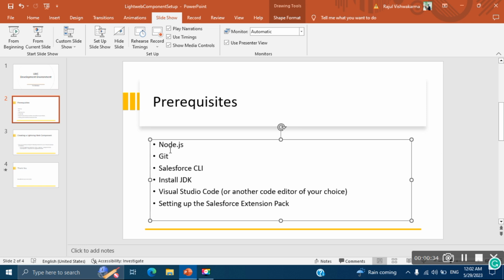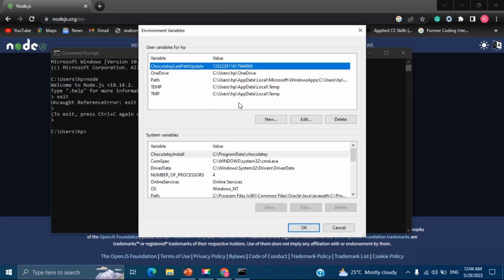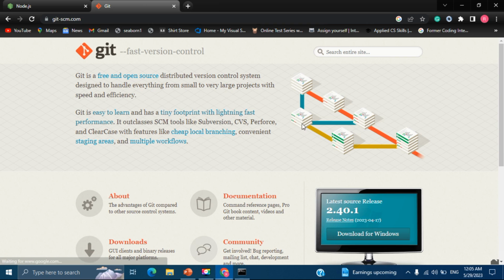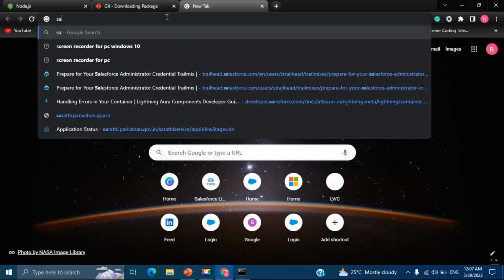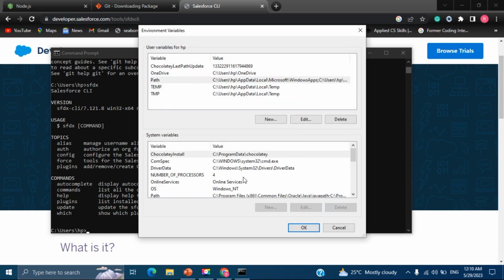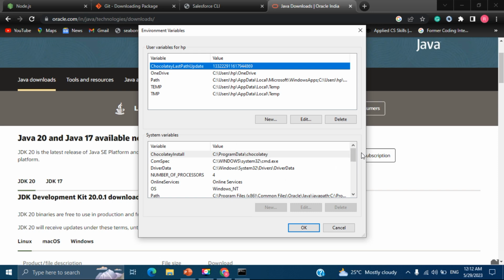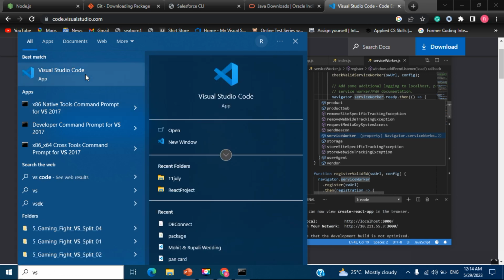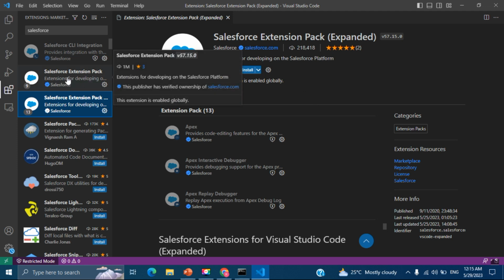Setting up lightningwebcomponent environment in windows and macos By Rajul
Hey there, developers! In our latest YouTube video, we'll guide you through setting up a Lightning Web Component (LWC) environment on your Windows machine. Get ready to unlock the power of LWC and enhance your Salesforce development skills. Let's dive right in! 💪🎥
In this tutorial, we'll cover the following steps to get you up and running with LWC on Windows:

1️⃣ Hashtag
Before diving into LWC, we'll ensure you have the necessary prerequisites installed on your Windows machine. We'll cover the required tools and software versions to make your LWC development experience smooth and seamless.

We'll guide you through installing Node.js on your Windows machine, an essential requirement for LWC development. We'll show you step-by-step instructions on downloading and setting up Node.js, ensuring you have the latest stable version.

In this section, we'll walk you through installing Visual Studio Code (VS Code) on your Windows machine. VS Code is a powerful, lightweight code editor that provides excellent support for LWC development. We'll help you set up the necessary extensions and configurations for a productive coding environment.

Salesforce CLI (Command Line Interface) and Salesforce DX (Developer Experience) are crucial tools for Salesforce development, including LWC. We'll demonstrate how to install and configure SFDX on your Windows machine, enabling you to leverage its capabilities for LWC projects.

By the end of this video, you'll have a fully functional LWC environment on your Windows machine, ready to build amazing Salesforce applications! 🚀

Don't miss out on this opportunity to level up your Salesforce development skills with Lightning Web Components. Watch the video now and let's embark on this exciting journey together! Happy coding! 💻😃